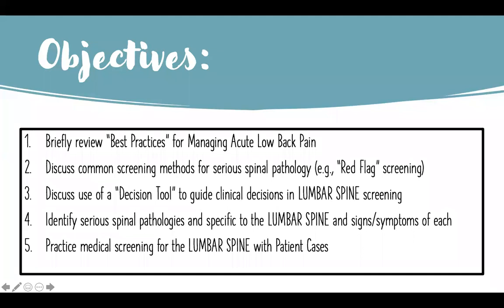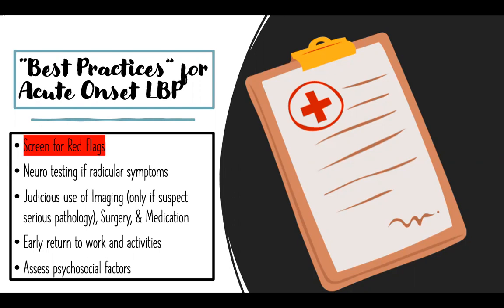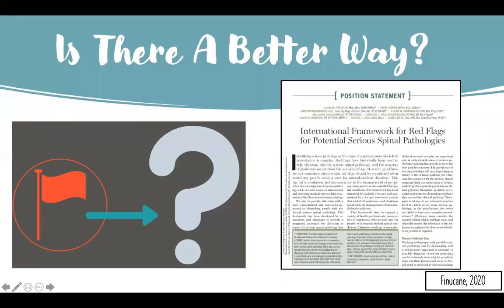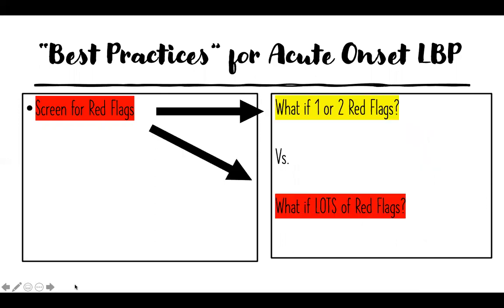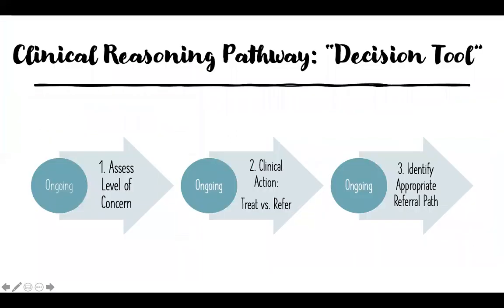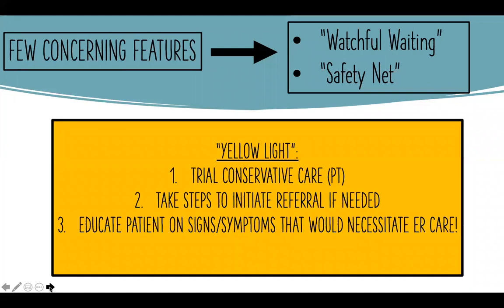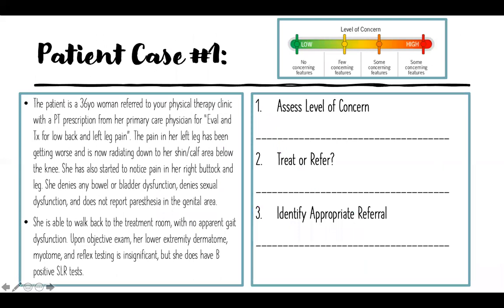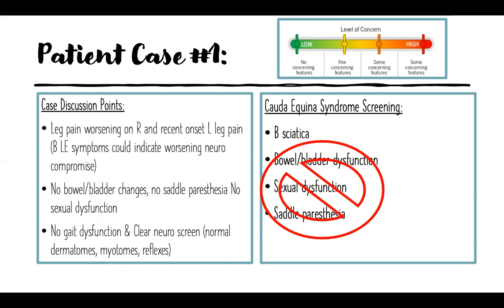PT Medical Screen Lumbar Spine (PART 1)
Instruction by Leda McDaniel, PT, DPT
Medical screening of the lumbar spine as it relates to physical therapy practice.

Note: The content of this video is for educational and/or entertainment purposes only.
It is NOT to be used as medical advice and is not intended to replace professional medical advice. Please seek advice from a qualified healthcare provider for information on specific health conditions, diagnosis, and treatment.